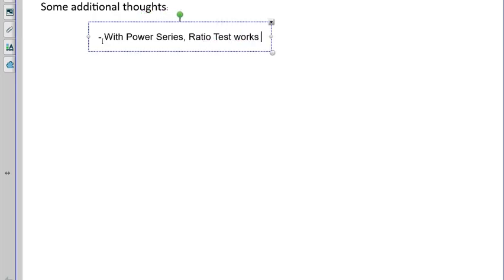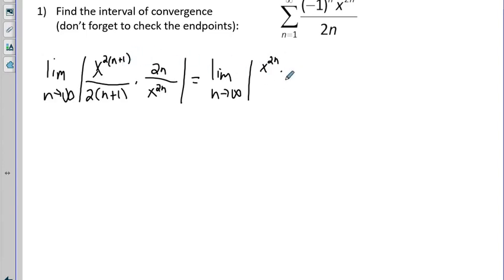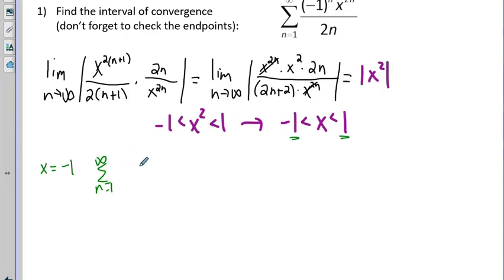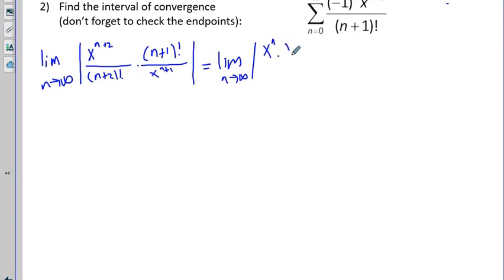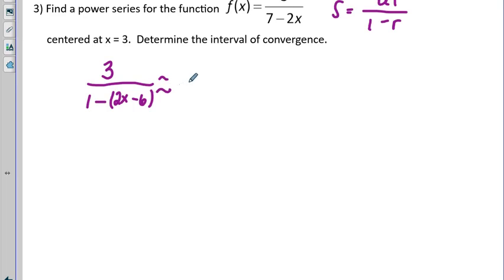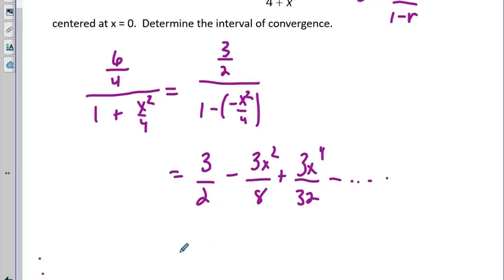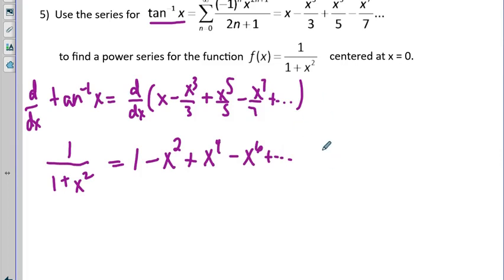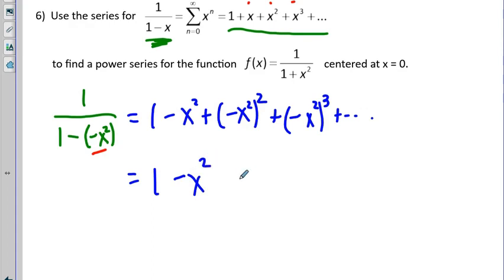BC Calculus Power Series Day 2